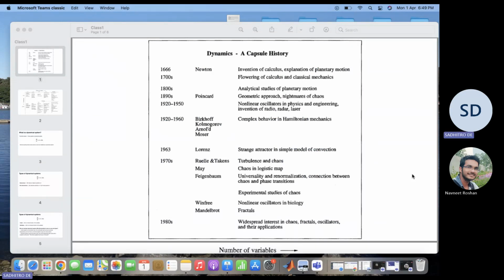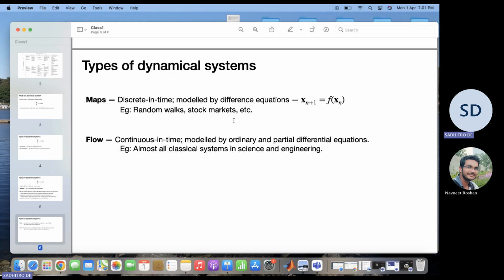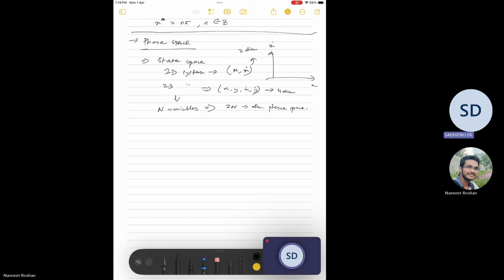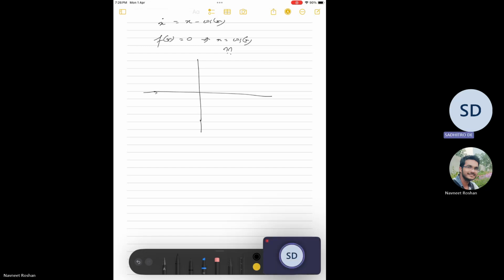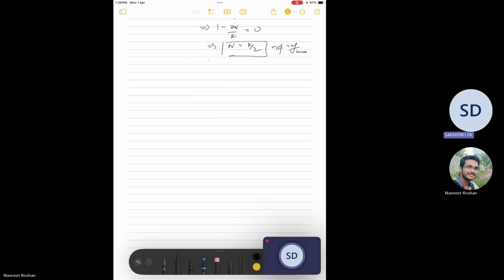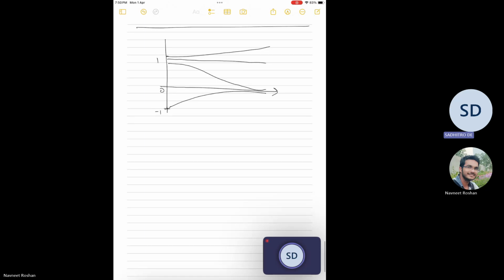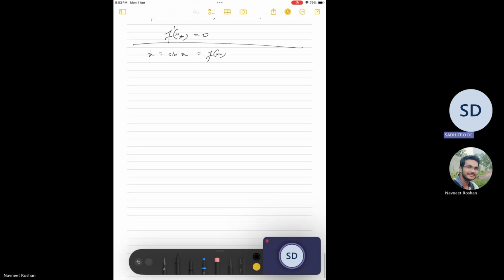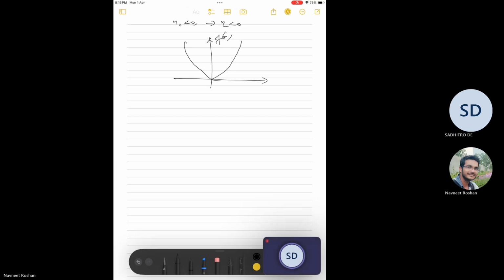ISSS Course -- Nonlinear Dynamics and Chaos. Lecture1